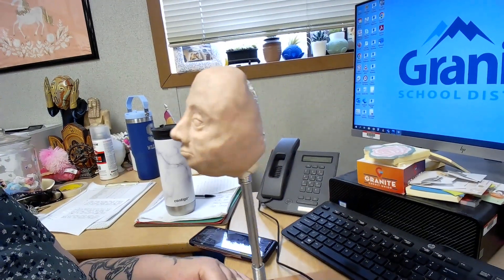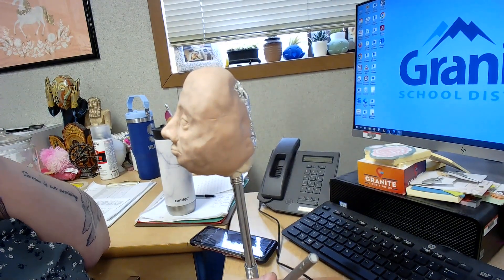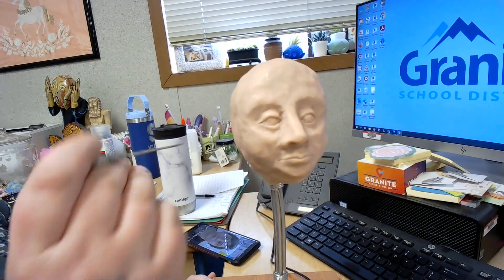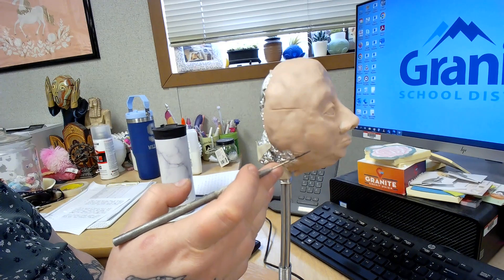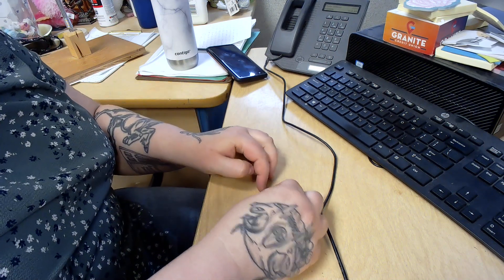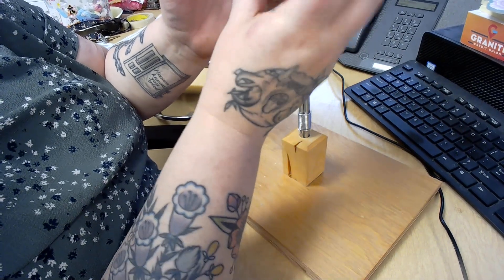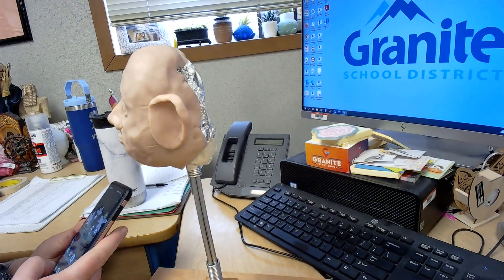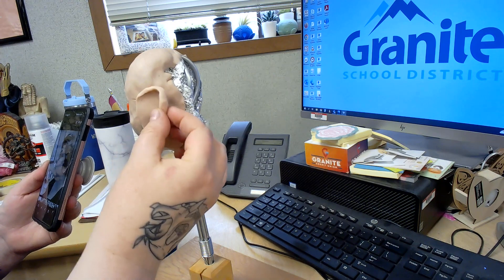Making Ears for Portrait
How to create ears for your self-portrait.